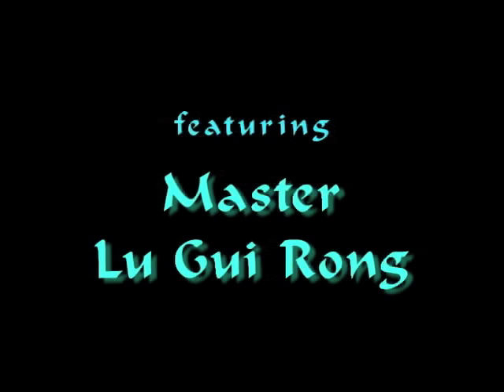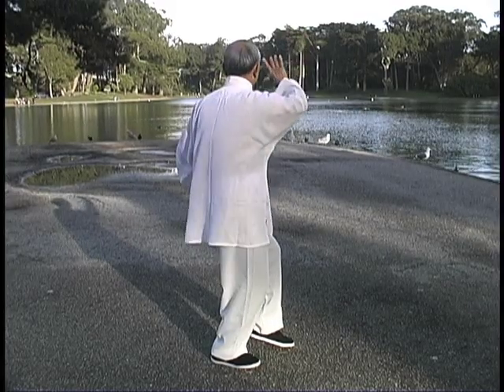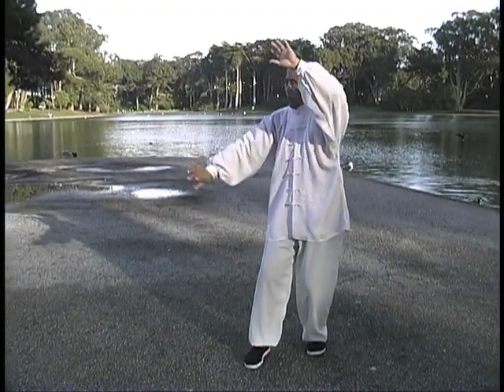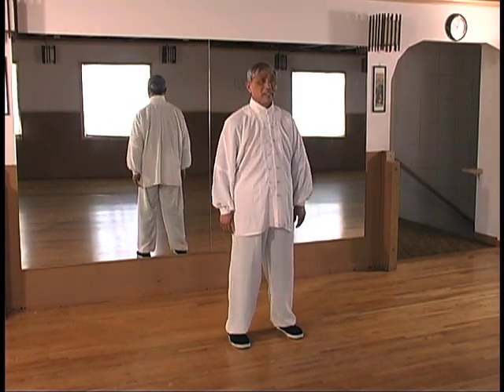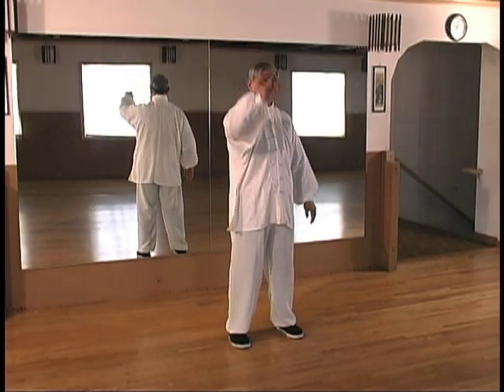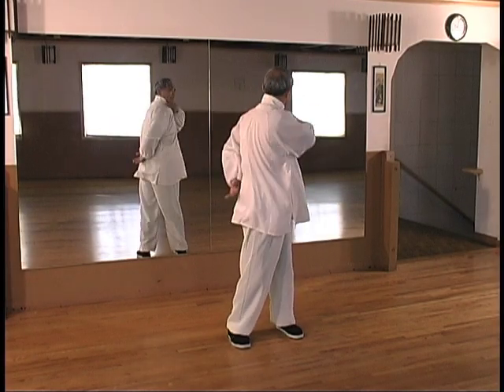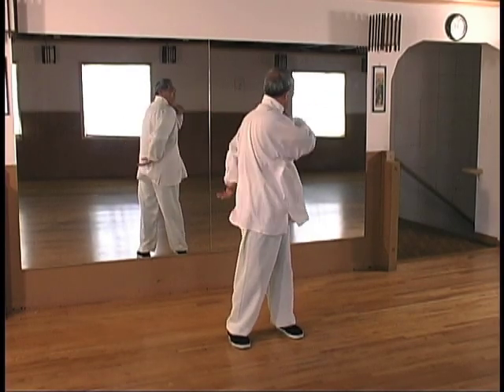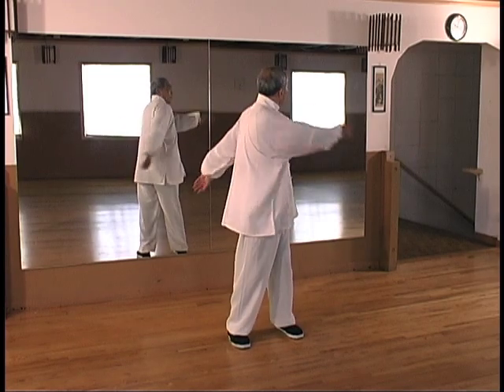Yang Taijiquan - Part 1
Master Lu Gui Rong's exploration of the internal martial arts has spanned over 50 years. He is respected for his depth of knowledge of the history of the Shanghai martial arts community with regard to various systems and practitioners. He is a master of Yang taijiquan, Wu (Hao) taijiquan and Dayan (Wild Goose) qigong. His Yang taiji lineage is traced from Wu Hui Chuan, an early student of Yang Cheng Fu. Master Lu studied with several of Wu Hui Chuan's senior students including Zhang Yu and Wui Gui Qing, nephew of Wu Hui Chuan. The Ten Basic Exercises and Eight Gates Drills are derived from this branch of taijiquan.
Section One
The Ten Basic Exercises are traditional methods of focusing on the qualities of the individual components of the movements in order to develop skill in directing external and internal body movement.
Section Two
The Eight Gates Drills specifically focus on Peng (ward off), Chi (press), Lu (roll back), An (push), Lieh (split), Tsai (pull down), Chou (elbow), and Kao ( shoulder strike).